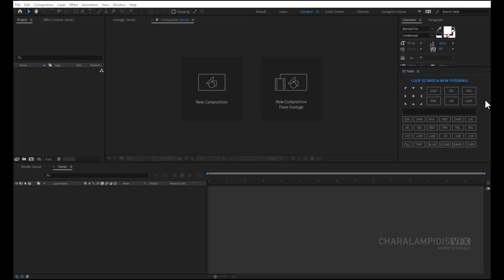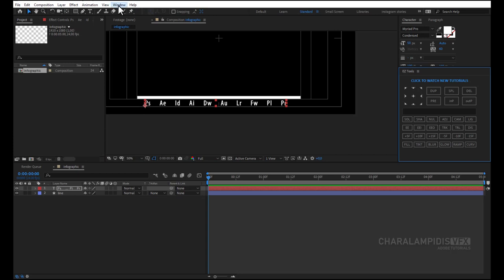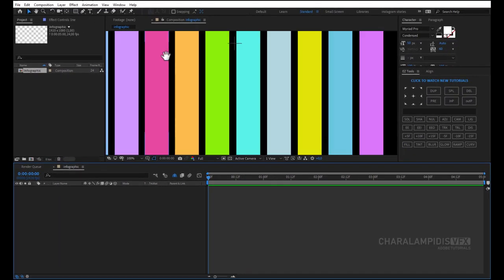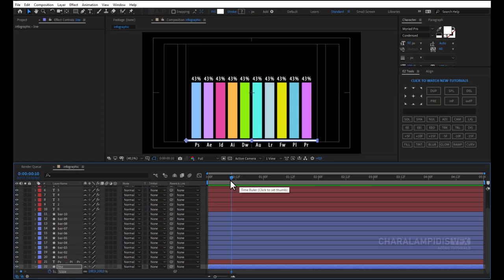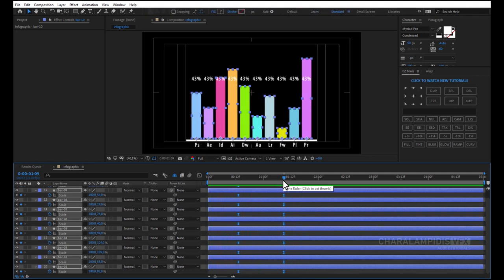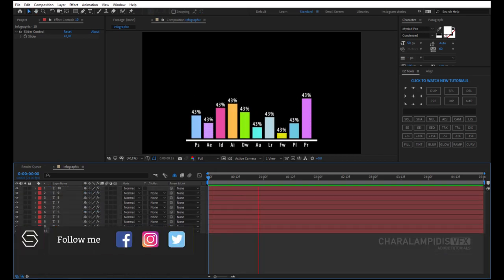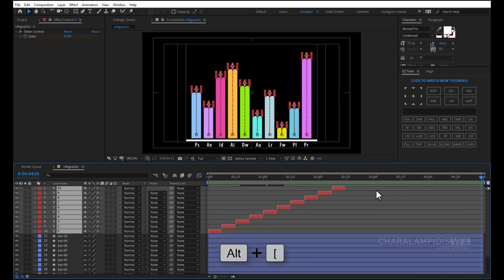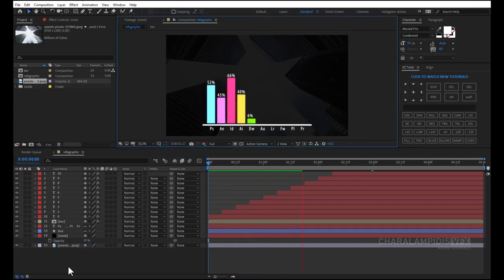Create Infographic charts (After Effects Tutorial)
Today I'm going to show you how to make Infographic charts in after effects, I'll show you the basic technique, and we'll make it step by step, we'll make bars move, we'll make percentages with expressions, we'll make them move with bars, and will find an impressive effect.
In the next few days I'll show you more advanced techniques.
It stays coordinated ...

(00:18):Construction
(06:50):Animation

See also tutorials that may interest you"

STAY TUNE!!!